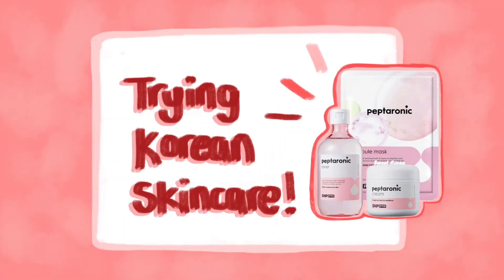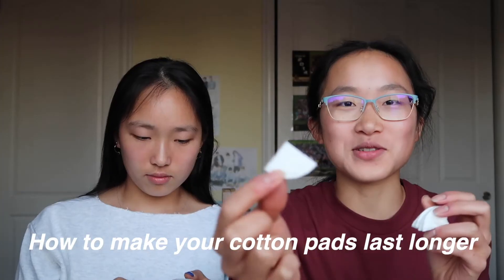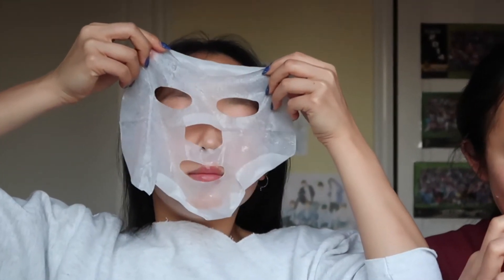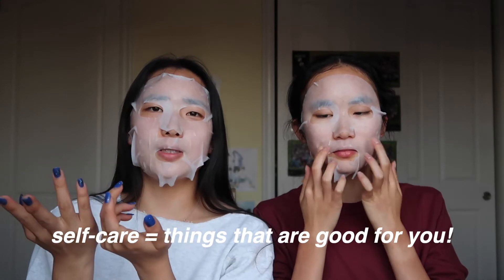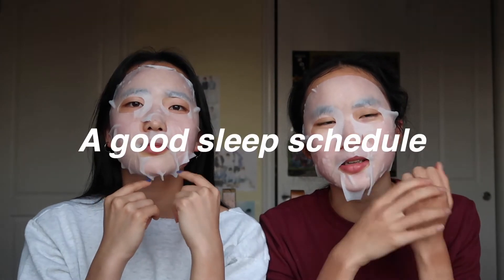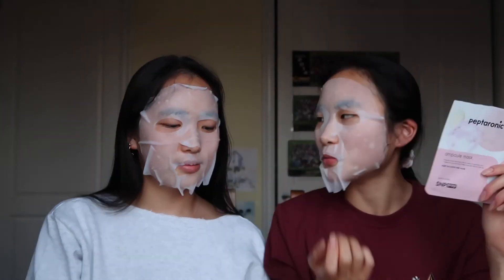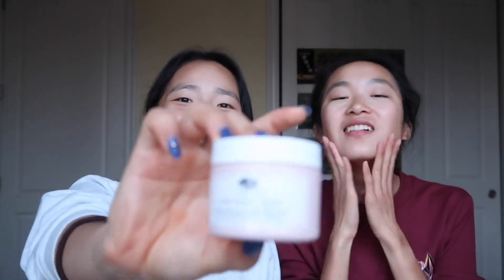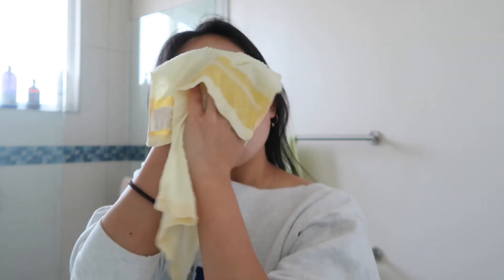We Try KOREAN SKINCARE! 🇰🇷💋+ our tips for self care 💖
along with trying some new skincare products, we also talk about our own self-care practices in these crazy times~

Hello! My name is Chelsea, and I'm currently a college student at NYU studying media and communication. I decided to start a YouTube for fun to share my interests so if you enjoy watching simple lifestyle content, feel free to follow along! :))